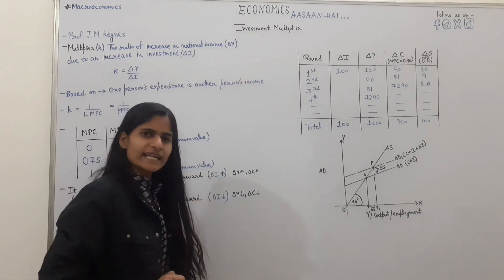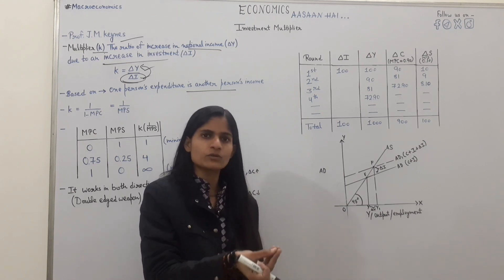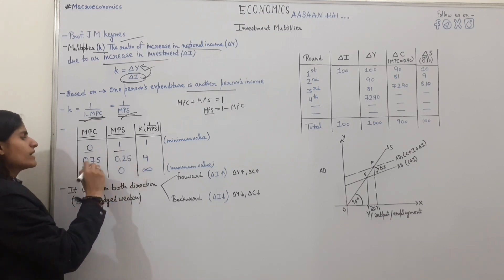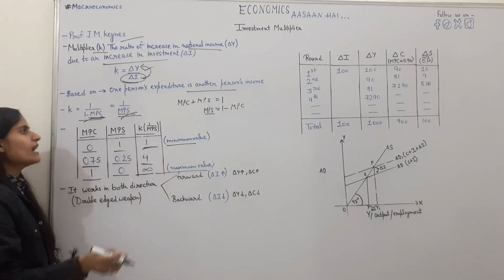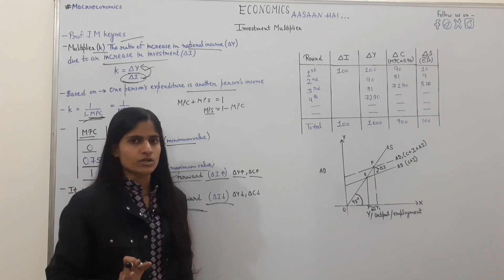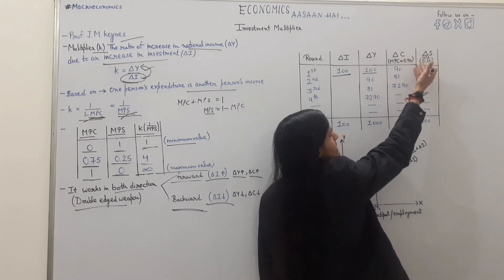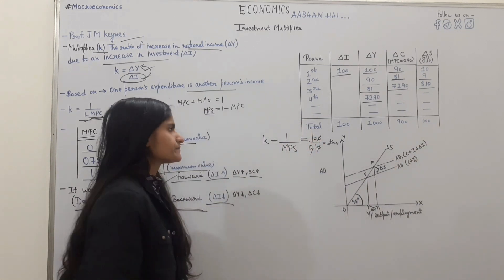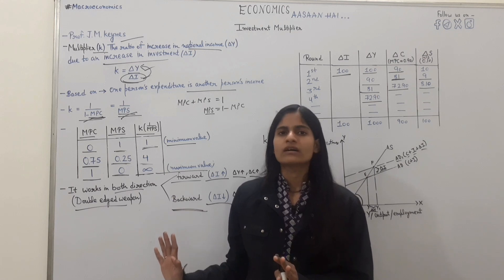Investment Multiplier | diagram and numerical | MPC | MPS